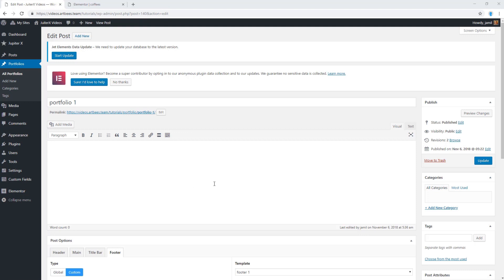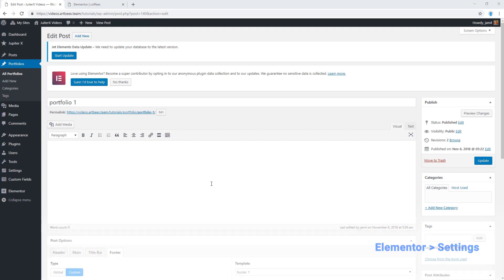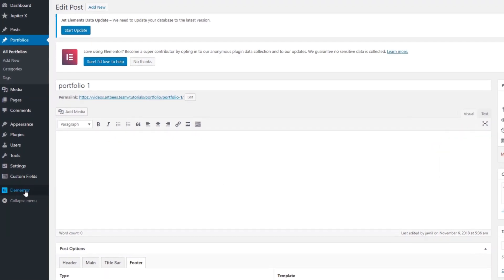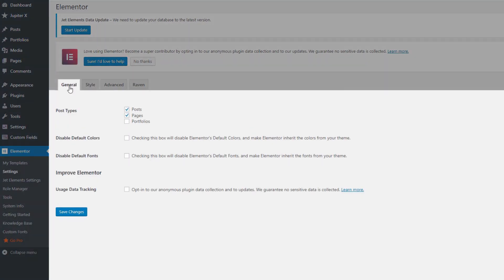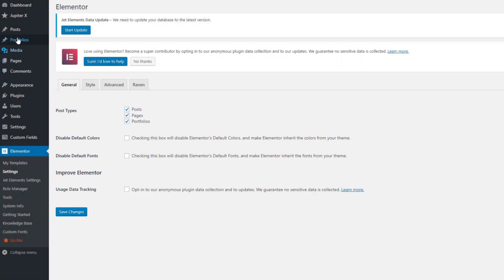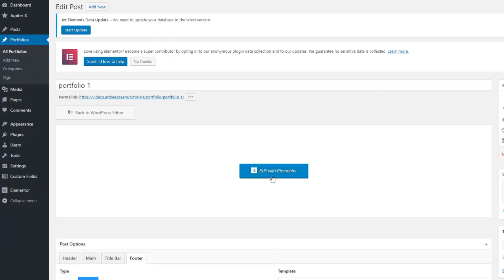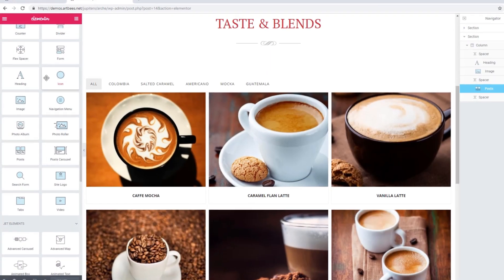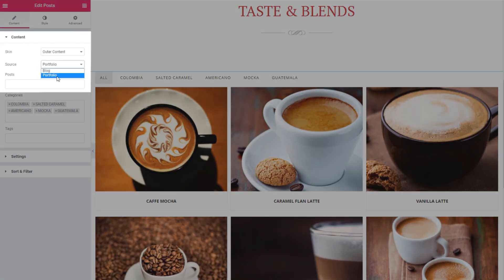Activating Elementor for Portfolio post type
In this Artbees video tutorial, Jamil shows how to activate Elementor page builder for Portfolio post type in Jupiter X theme and how to display portfolio posts on a page.